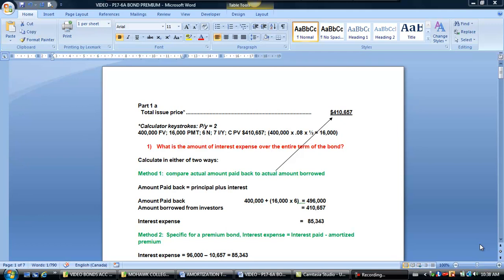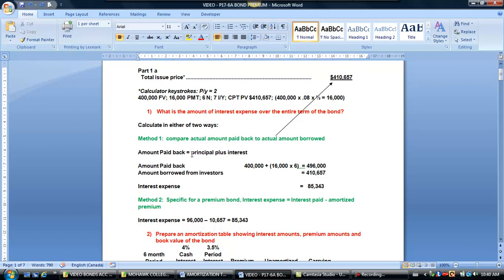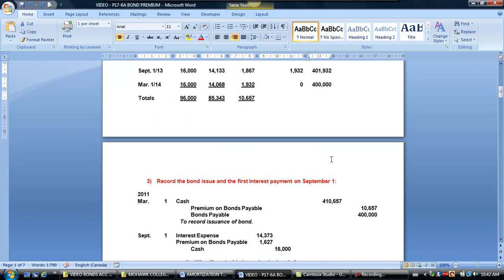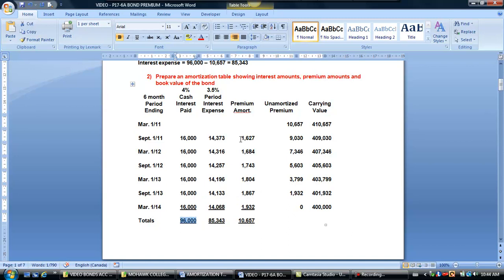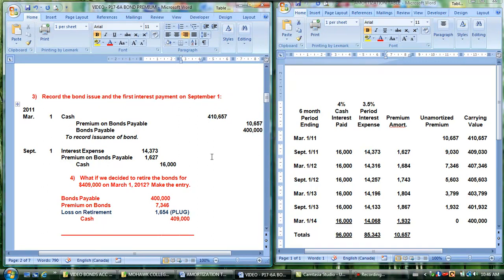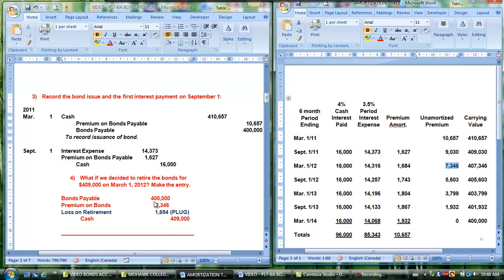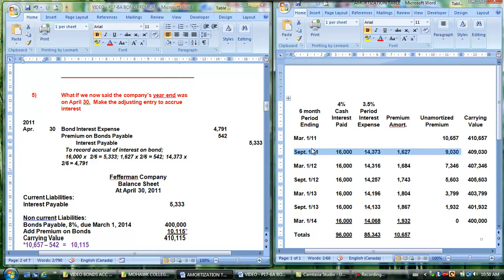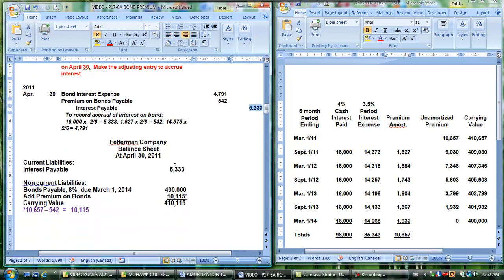BOND PREMIUM PART 1 (ACCRUALS AND BALANCE SHEETS 2011) - ENTRIES, RETIREMENT